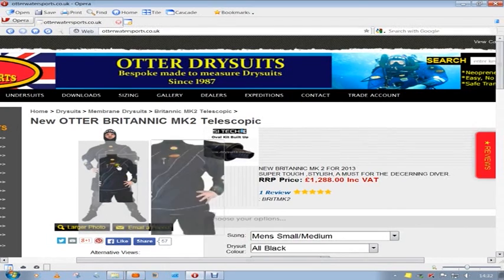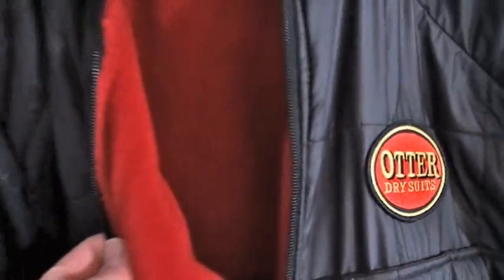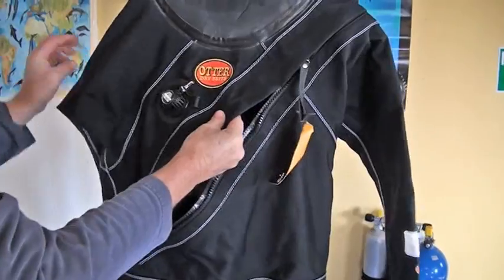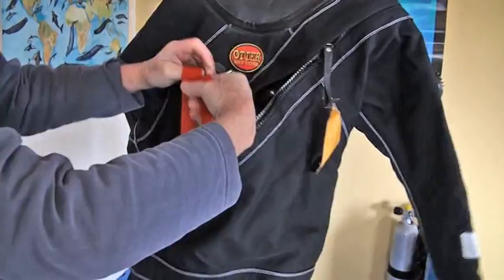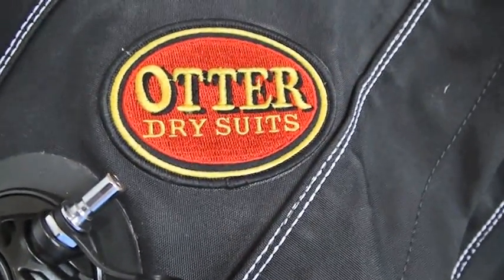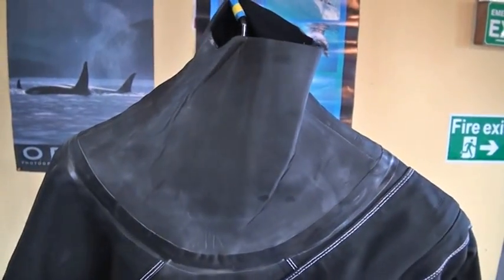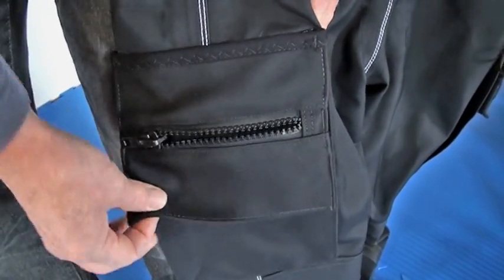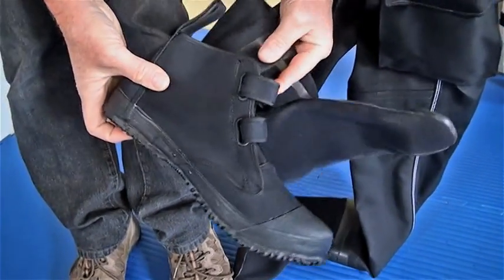Otter Britannic MK2 Telescopic Drysuit Video Review